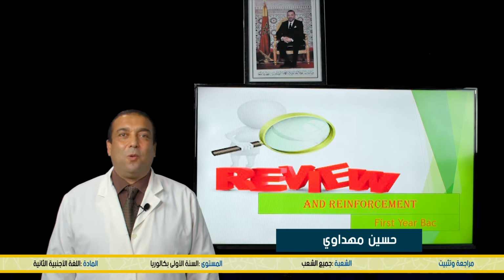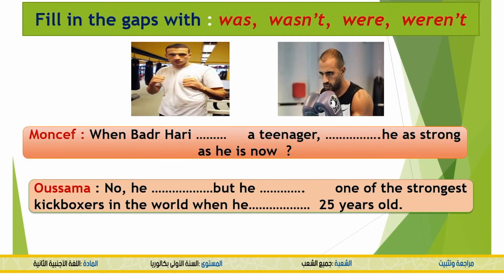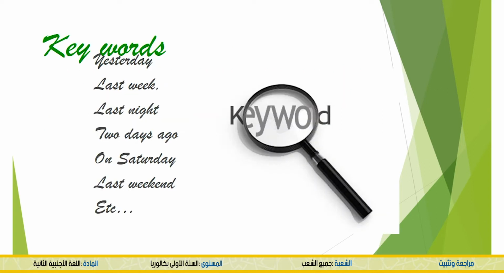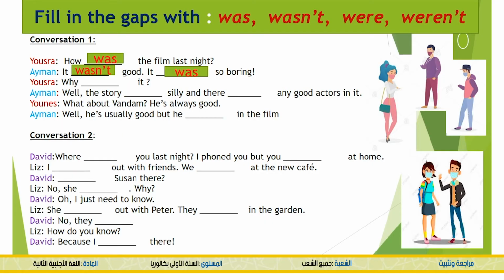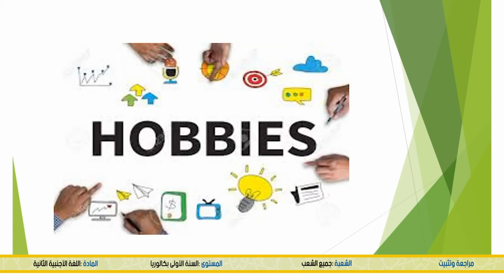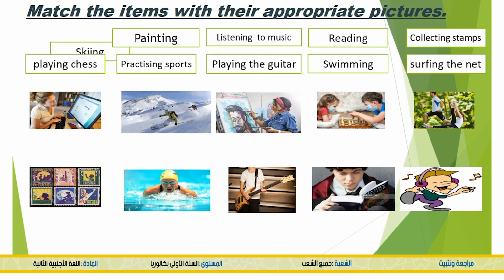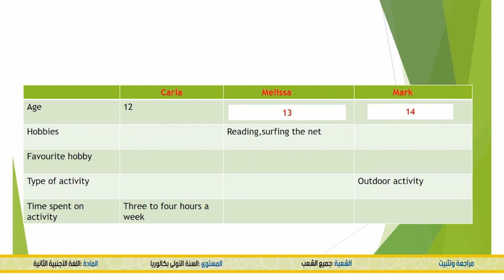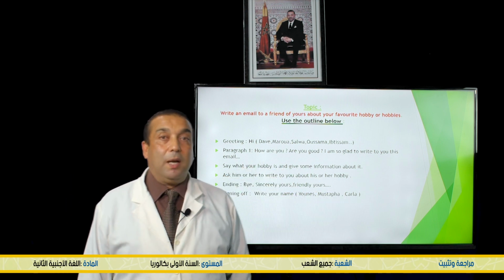Hobbies. Past simple of To be. Hobbies related vocabulary. Hobbies related reading. Writing.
REVIEW AND REINFORCEMENT.

Grammar : Simple Past of To be. Form and usage.

Vocabulary: Hobbies.

Reading : Free time activities.

Writing : An email about one's hobbies.